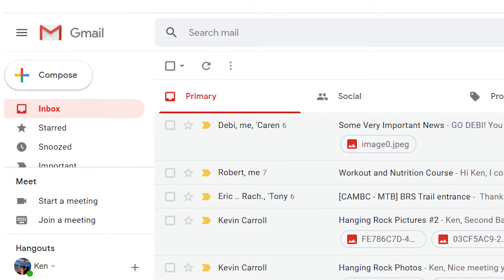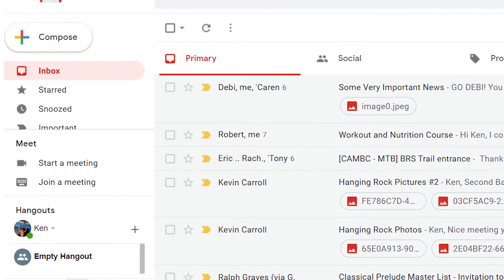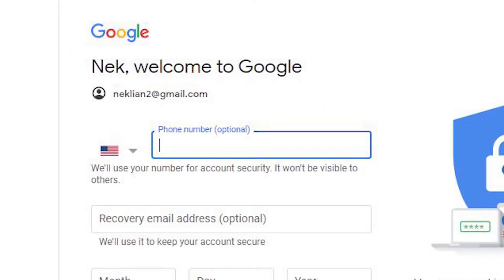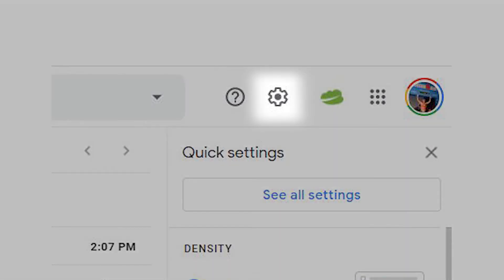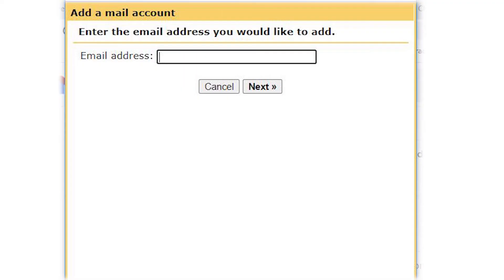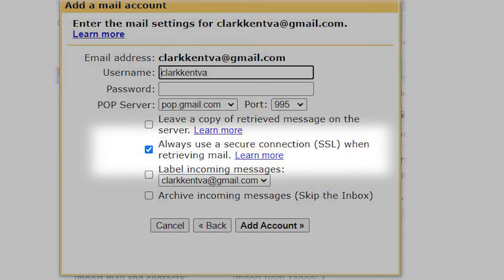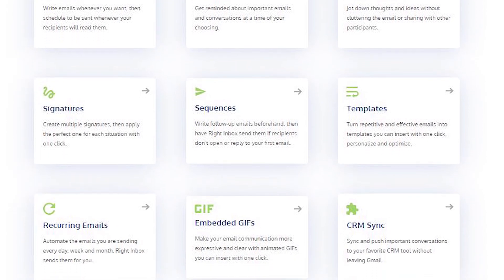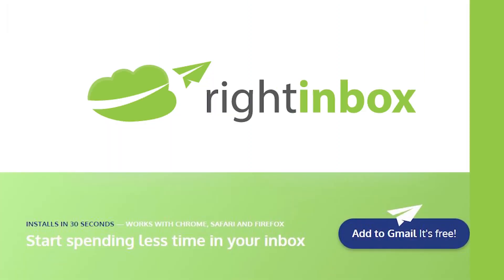How to Create a Gmail Alias in 2024?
Have you ever wished that your email inbox was more organized, or felt that you would be a little more productive if your marketing emails were filtered automatically? That’s where a Gmail alias can help. Here's how to add an alias in Gmail.